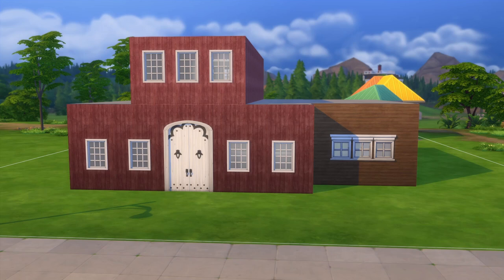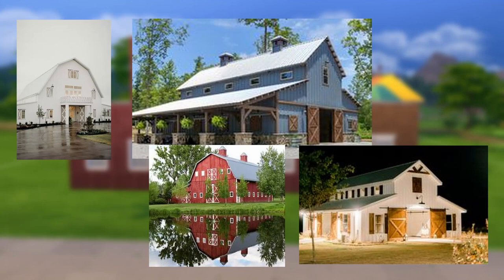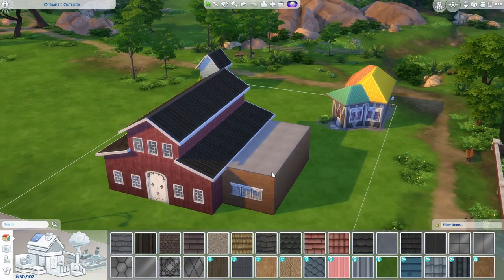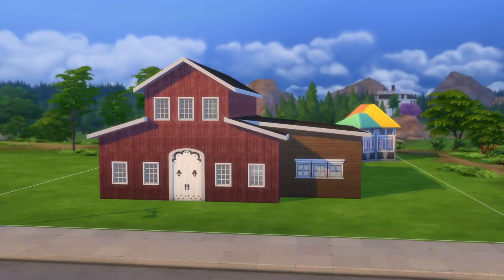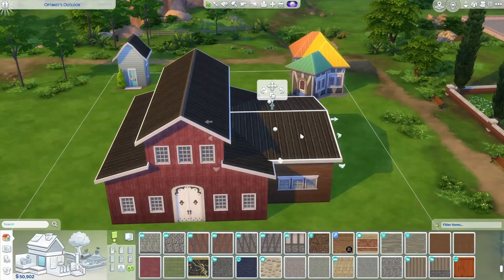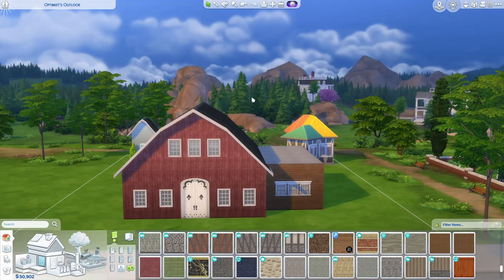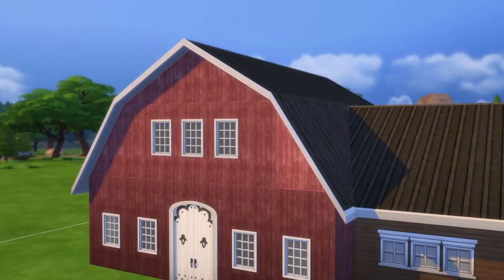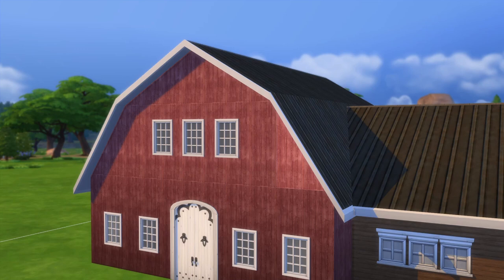How to Build a Barn Roof (aka Gambrel for you fancy folks) - Sims 4 Roofing Tutorial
It's another two-for-one! Two ways to roof a barn, including the classic Gambrel and an English Countryside variation. Which do you prefer?

What else would you like to see a tutorial on?